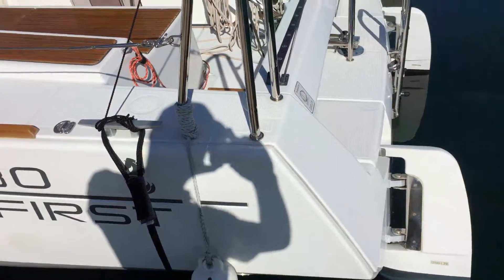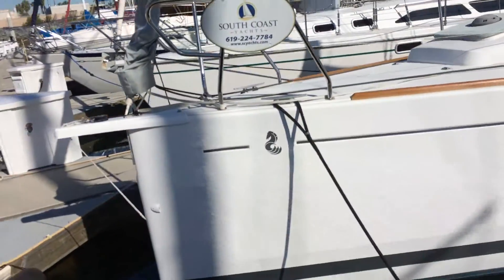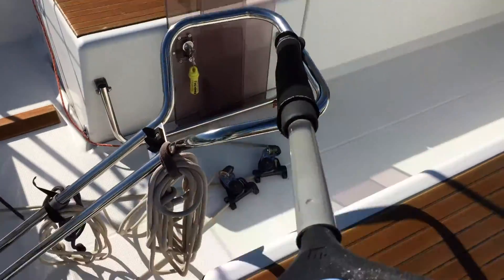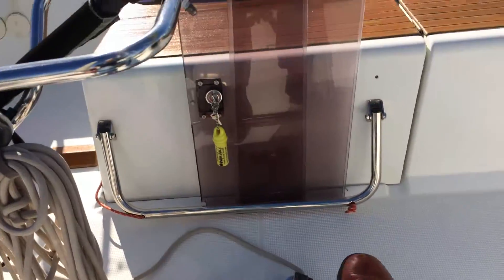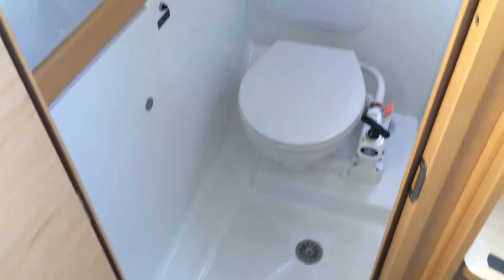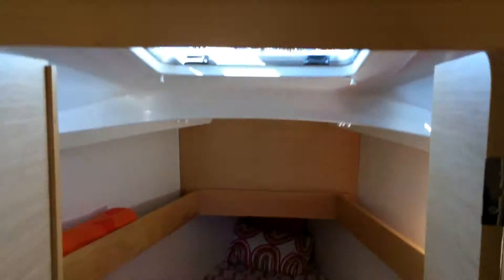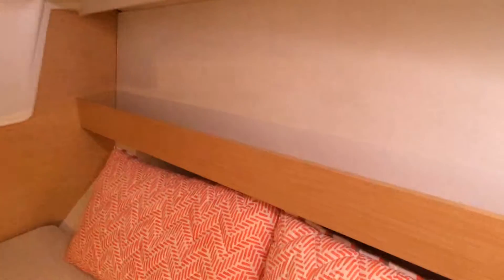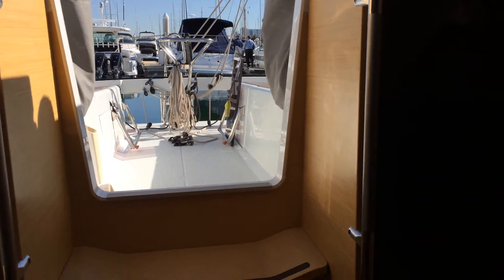First 30 Firewing 2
Short walk through of the Beneteau First 30 "Firewing"